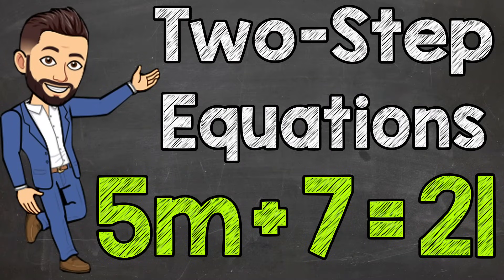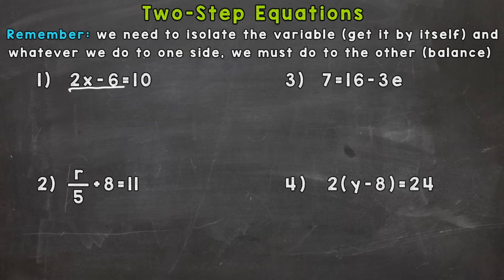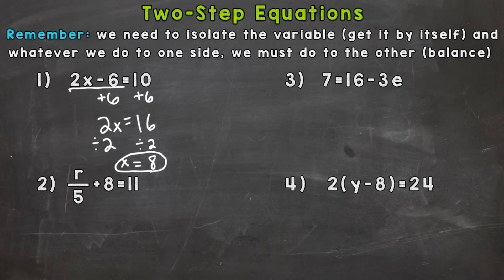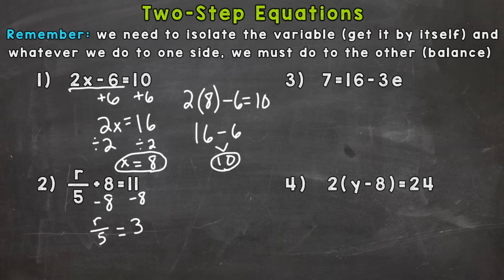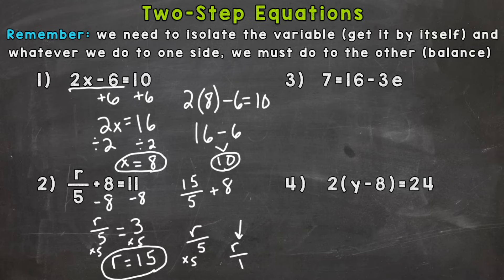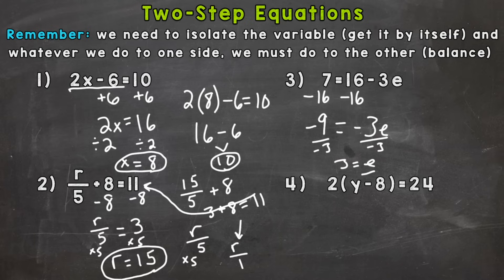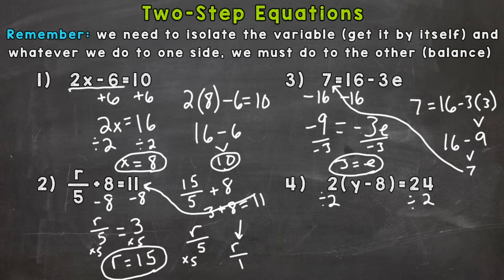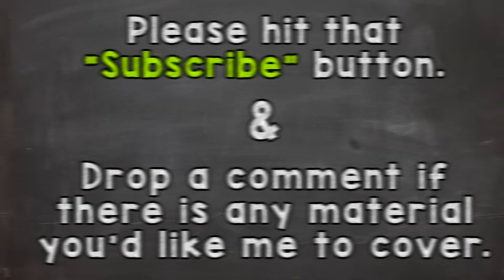Solving Two-Step Equations | Algebra Equations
Welcome to Solving Two-Step Equations with Mr. J! Need help with how to solve two-step equations? You're in the right place!

Whether you're just starting out, or need a quick refresher, this is the video for you if you need help with solving 2-step equations with variables (aka: 2-step algebra equations). Mr. J will go through 2-step equations examples and explain the steps of solving 2-step equations.

Hopefully this video is what you're looking for when it comes to solving two-step equations.